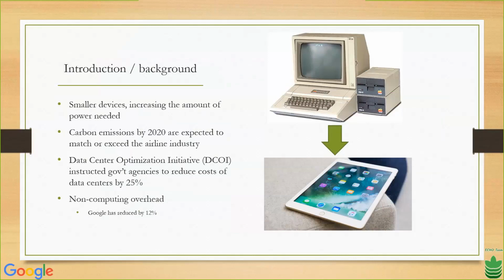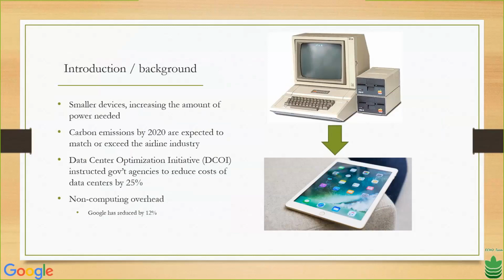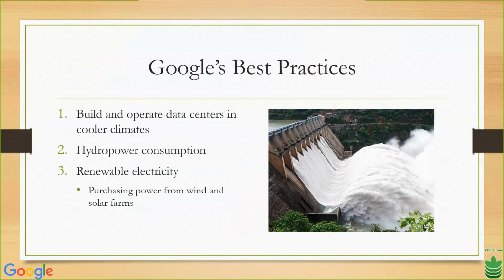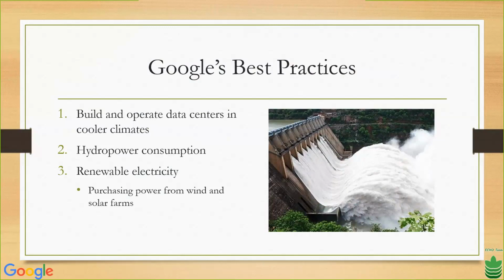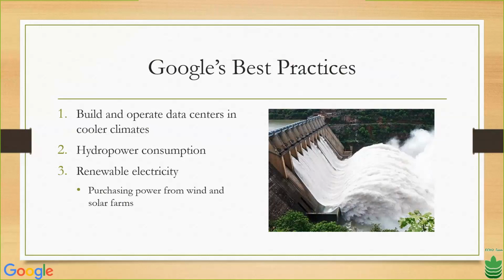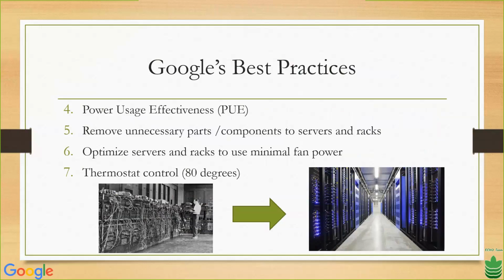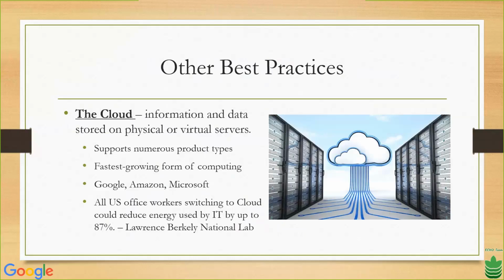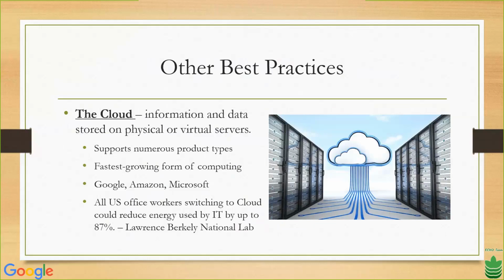Google Data Center Efficiency Best Practices_Echo Team